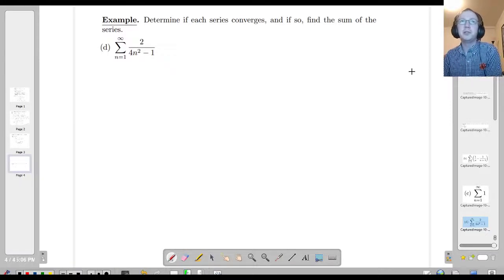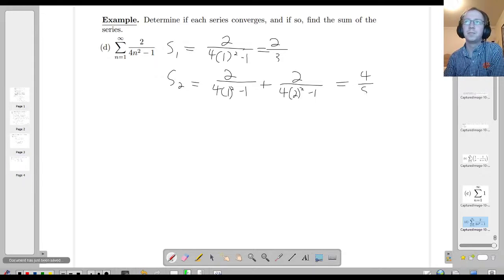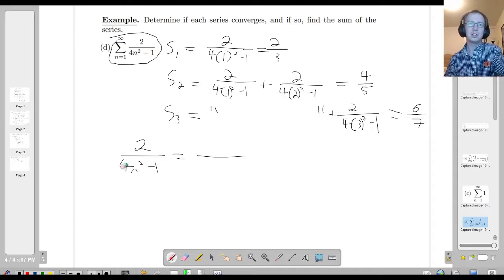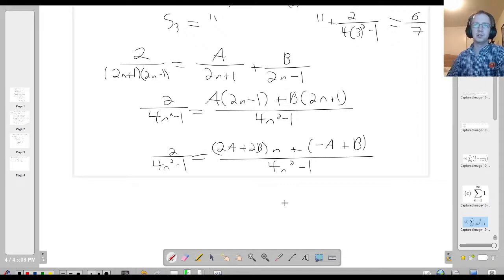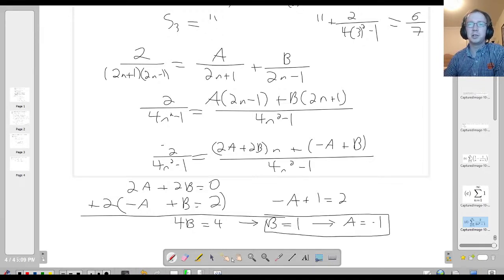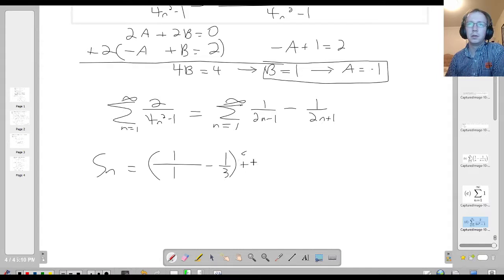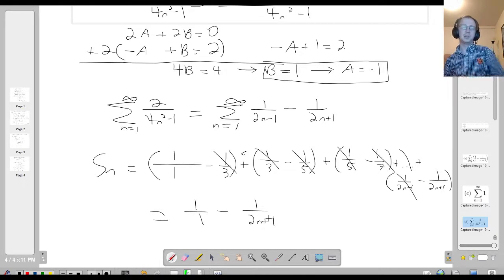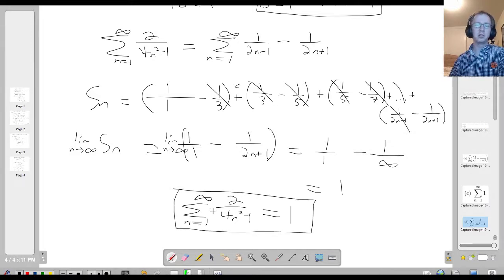MAT-141 9.2 Using Partial Fraction Decomposition to Determine Convergence